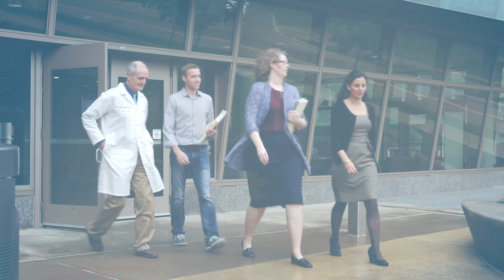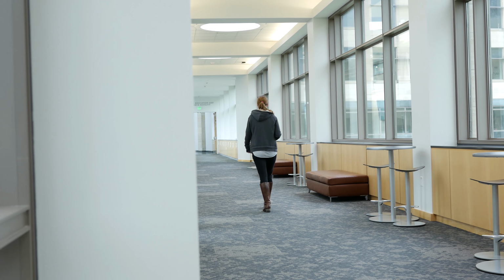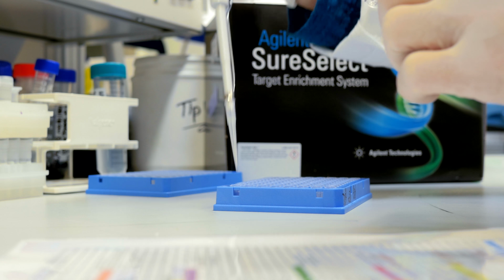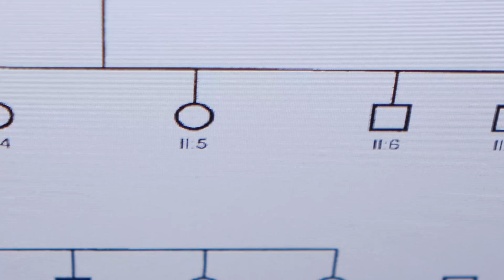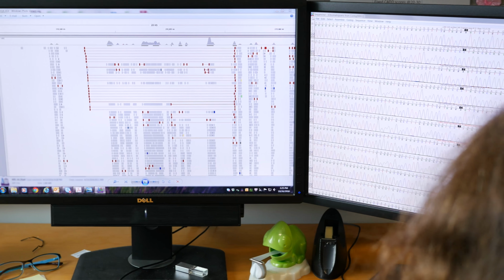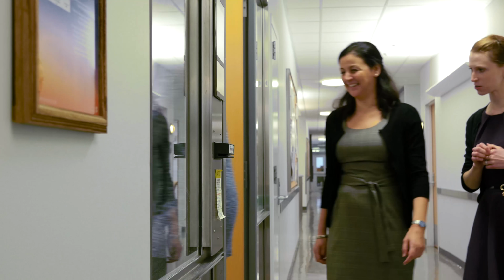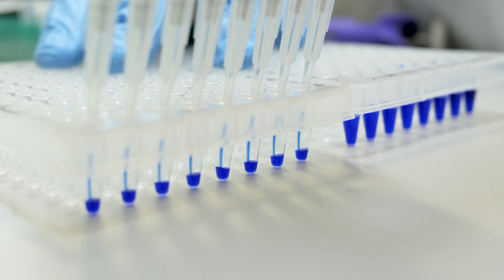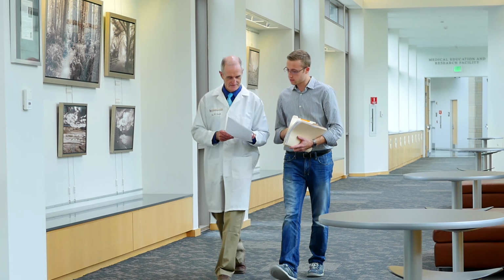Agilent Passion for Precision: Custom NGS Target Enrichment - Research Video